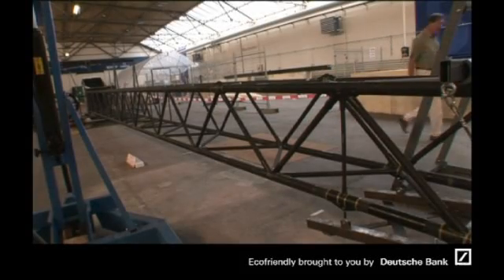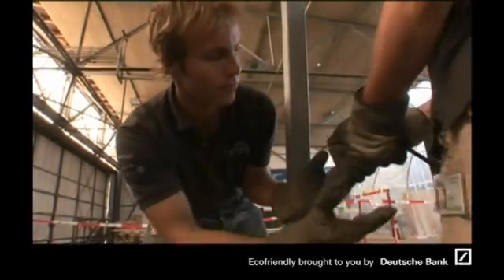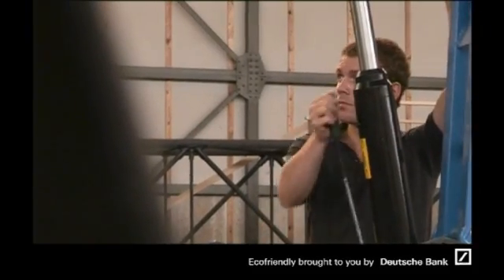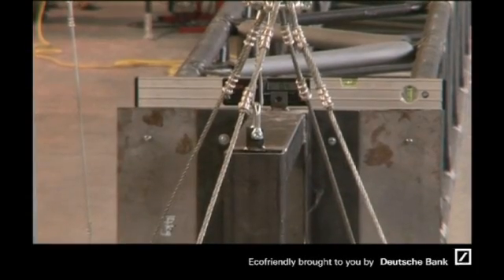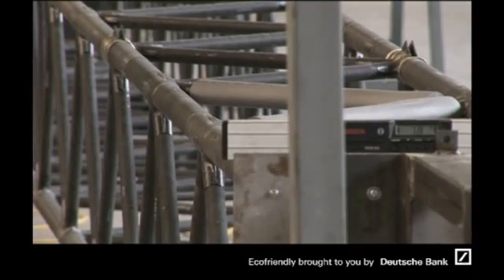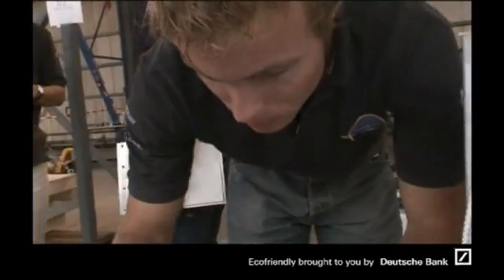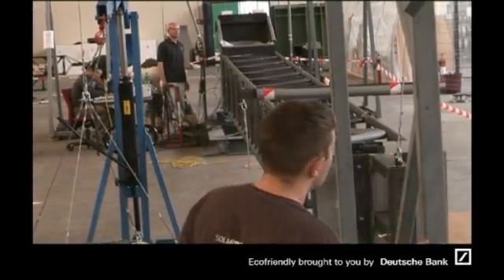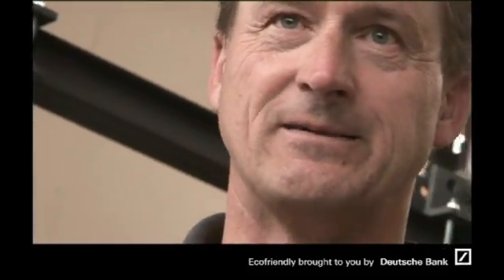Solar Impulse - Fuselage Load Test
"This has been an unbelievable moment" - First load tests of the prototype
Tension was running high in the Solar Impulse hangar at the start of the fuselage tests. Would the cockpit, the axles or the tail - the result of many years of research, calculations, simulations and tests - rupture? Would the fuselage bear the strain? The Solar Impulse team held their breath as 900 kg of lead were attached to the cockpit and 300 kg to each of the three axles. The load was gradually increased - first 20%, then 50, 75 and finally 100%. Several hours of tension - both for the team and the test specimen - were followed by elation, applause and relief once the structure of the prototype had passed its final test - and was certified airworthy, confirming the choice of technologies and construction design for the solar airplane which have until now never been used in the aviation industry.

The Solar Impulse Insight video clip "Fuselage Tests" lets you experience the tension and excitement during the static load tests to check the plane's bending and torsion behaviour under real maximum load conditions.